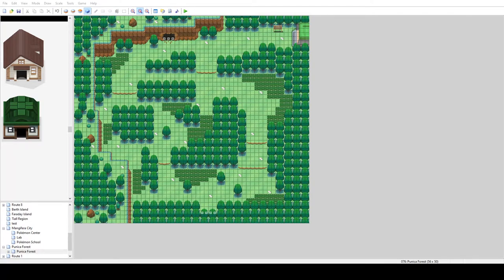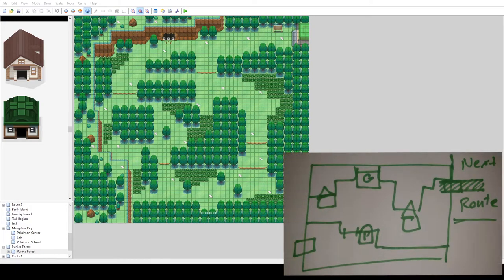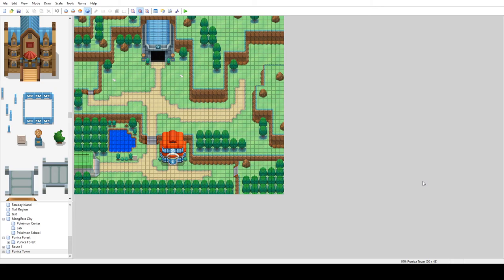【Pokémon Essentials】Making Maps Ep 5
This is a new series in the channel mainly to show my friends the progress of the game we are making, but I thought it might be a good idea to post it on YouTube to see how it fares. Let me know what you think and let me know if you have any questions.